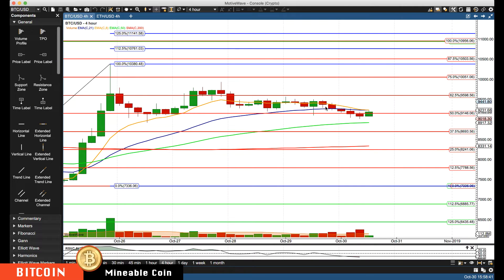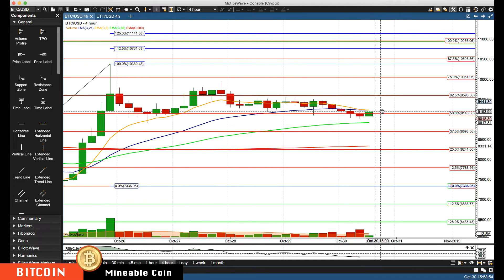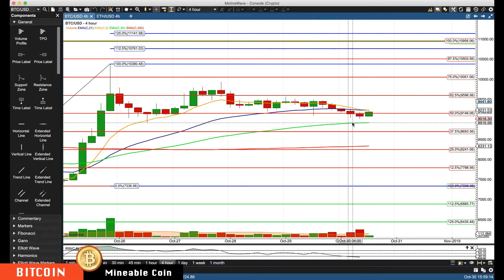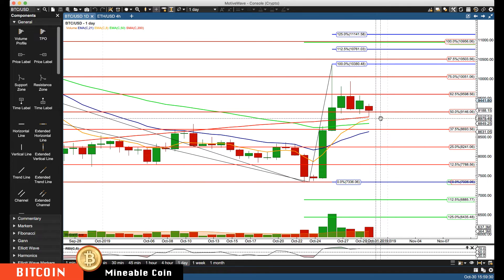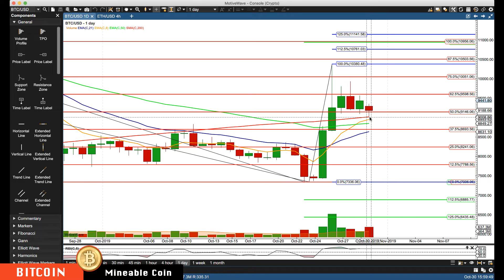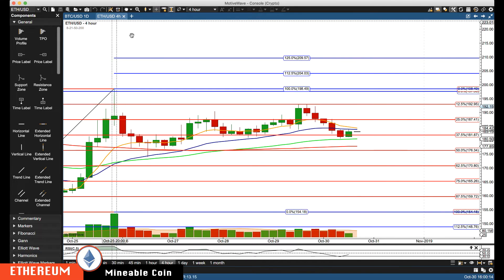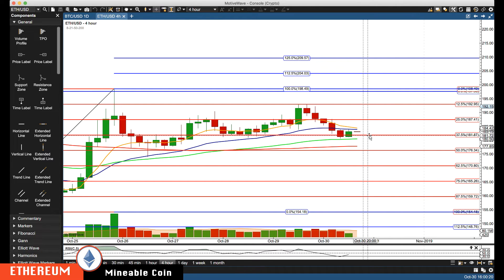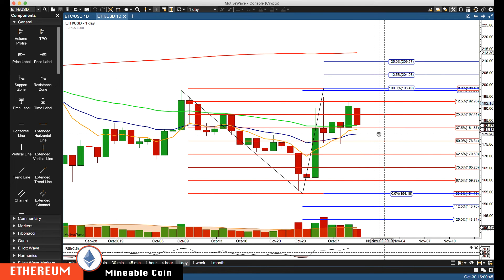BITCOIN : ETHEREUM Oct-30 Update CryptoCurrency Technical Analysis Chart